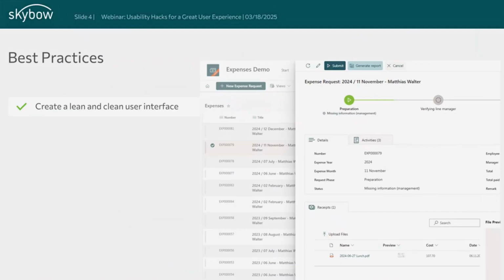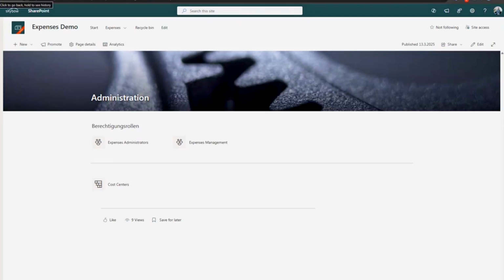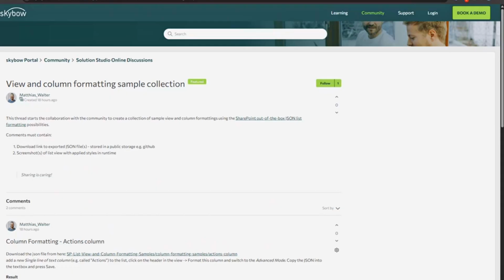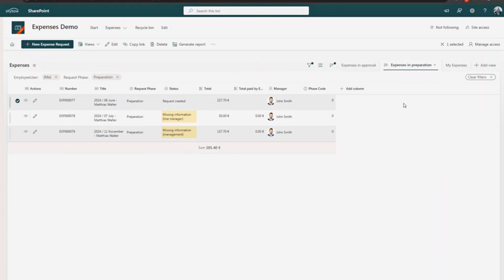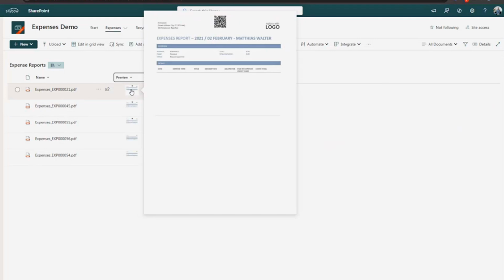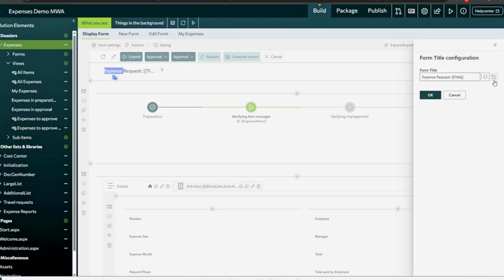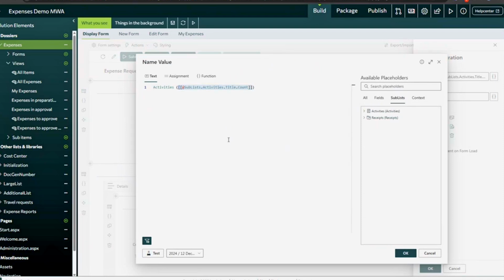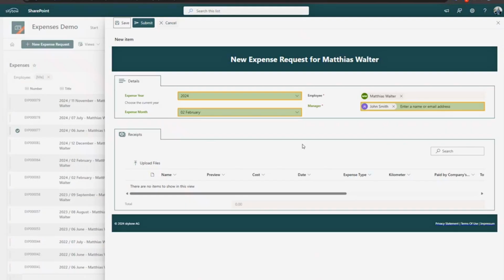POWERFUL SharePoint UX Tricks That Make Your Life WAY Easier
Are you still struggling with cluttered SharePoint interfaces, confusing navigation, and endless clicking? Most users don’t even realize how much time they’re wasting — but after watching this video, you won’t be one of them!

In this game-changing tutorial, you’ll discover powerful SharePoint UX hacks that Microsoft won’t tell you. No coding needed! Just simple tricks to clean up your interface, boost efficiency, and make SharePoint work for YOU!

📌 TIMESTAMPS: Master your SharePoint UX
0:00 - 2:34 The BIGGEST SharePoint UX Problems & How to Fix Them
2:35 - 6:50 Smart Permission Management: Keep It Clean & Secure
6:51 - 10:58 Declutter SharePoint: Hide & Organize Web Parts Like a Pro
10:59 - 16:57 Advanced List & View Optimization Tricks
16:58 - 20:57 Make SharePoint More Visual & User-Friendly
20:58 - 24:02 Power Up Your Workflows with Custom Actions
24:03 - 30:29 Forms & Navigation: How to Guide Users the RIGHT Way
30:30 - 33:50 Error Prevention & Data Validation Hacks

skybow AG
Vogelsangstrasse 17
8307 Effretikon, Switzerland